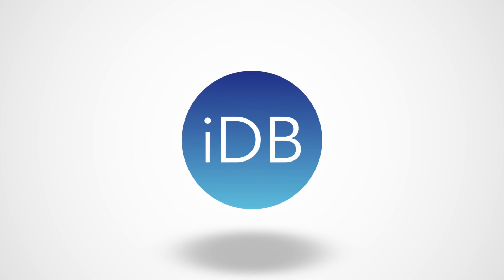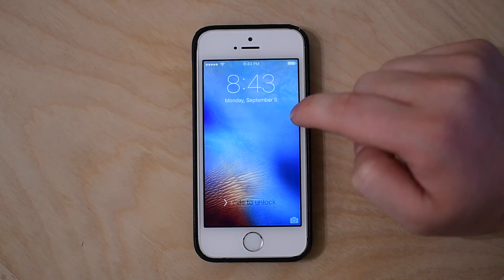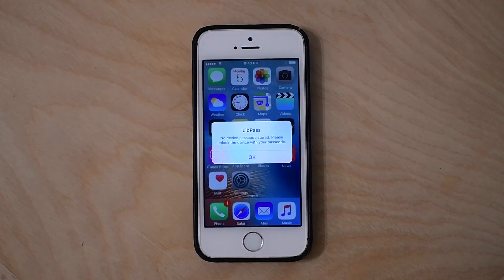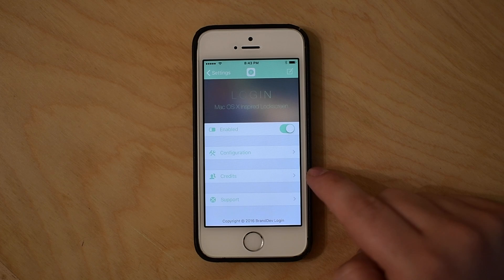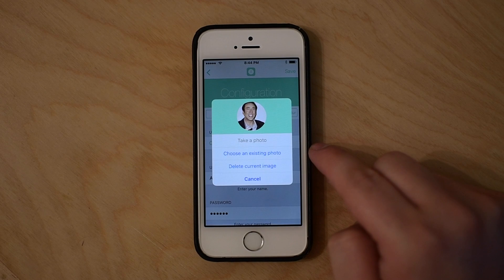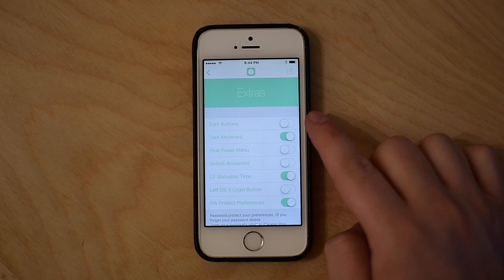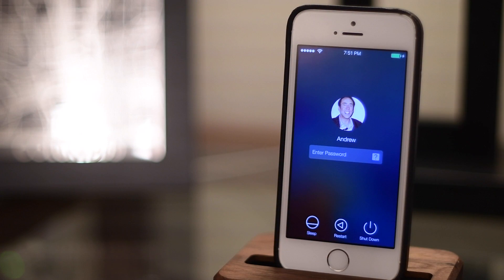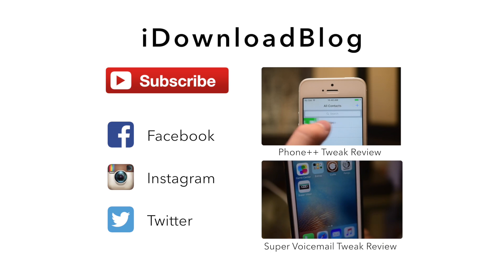[Tweak] Login Brings macOS Simplicity to the iPhone's Lock Screen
Login allows you to bring the login screen from the Mac, to your jailbroken iPhone or iPod.

About iDB